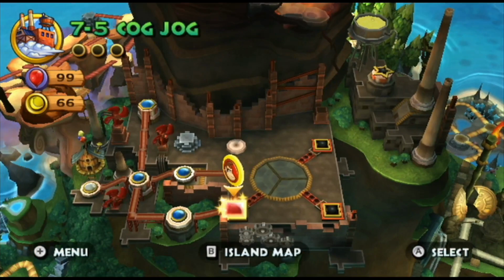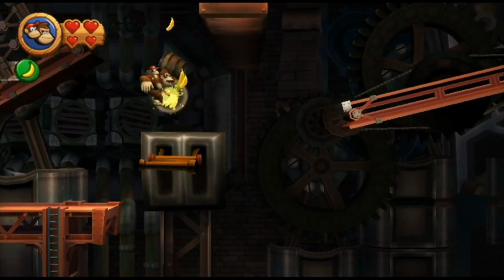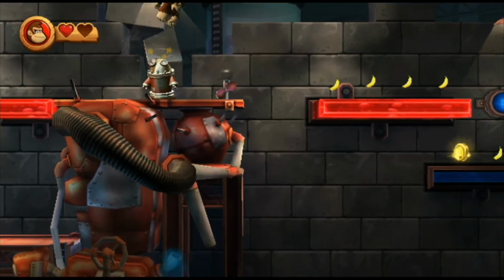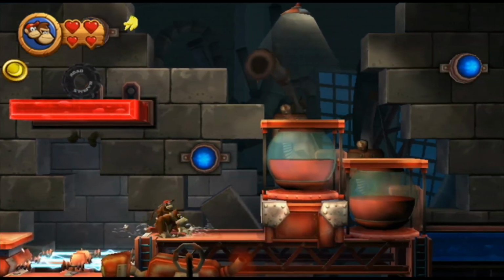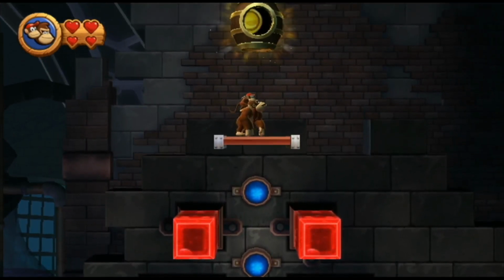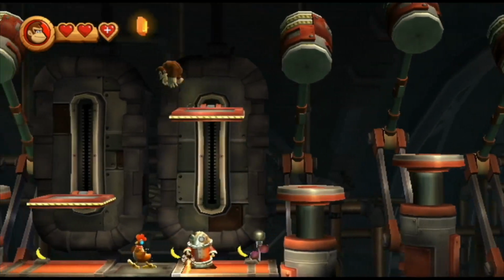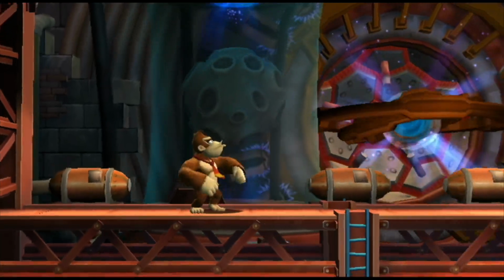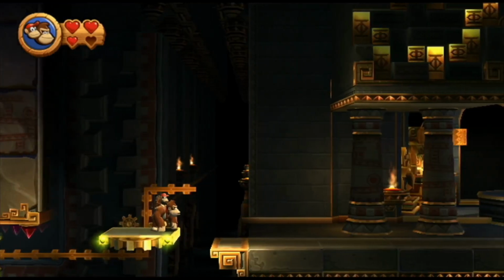Episode 12 Lift Off Launch | Donkey Kong Country Returns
Continuing the Factory, turning on all of the generators.
Getting to play the game all over was worth it. Such a great game.
Had to rerecord the end of the game, so I replayed the whole thing.